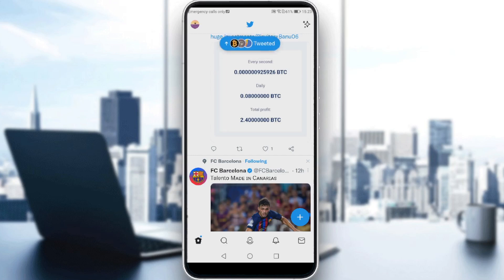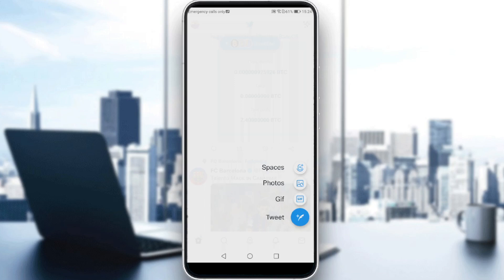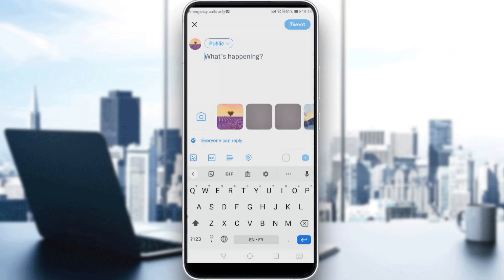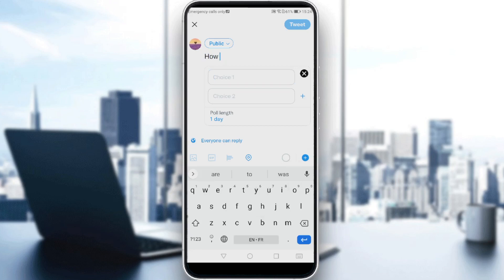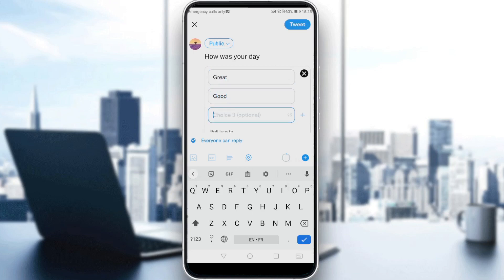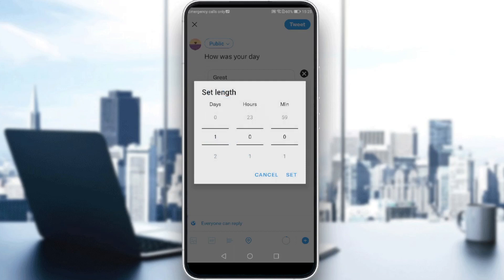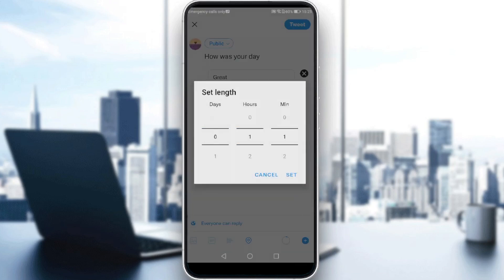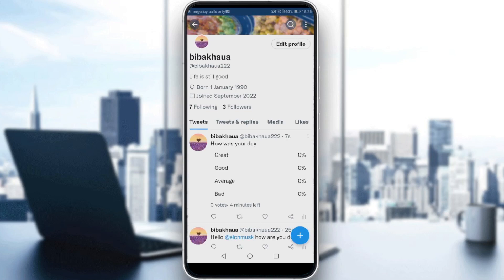How To Create A Poll On Twitter Tutorial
Today I show how to create a poll on twitter tutorial,how to create a twitter poll,twitter poll tutorial,how to create twitter poll,how to make a poll on twitter,how to create a poll on twitter